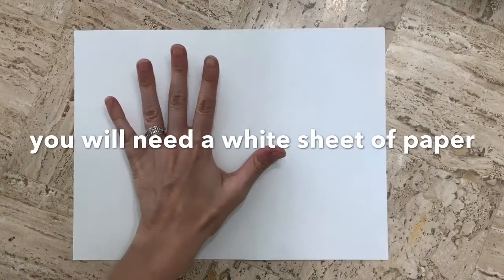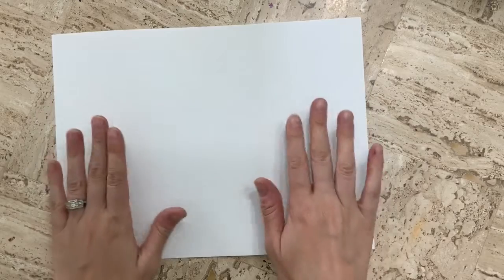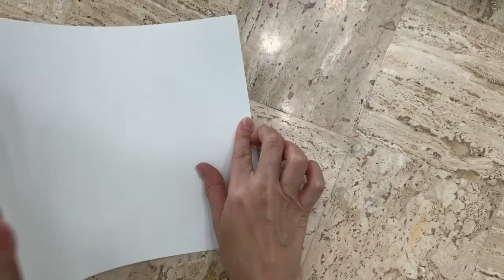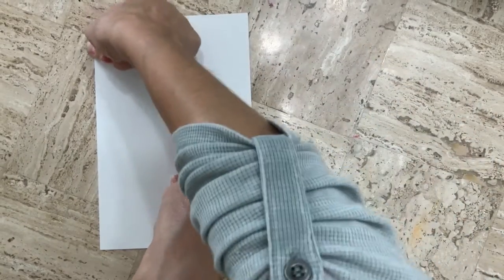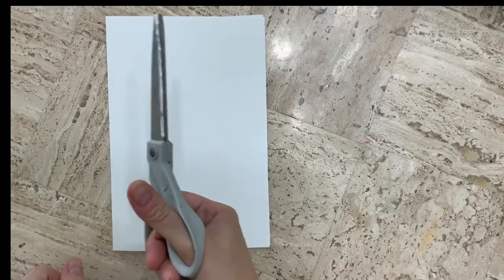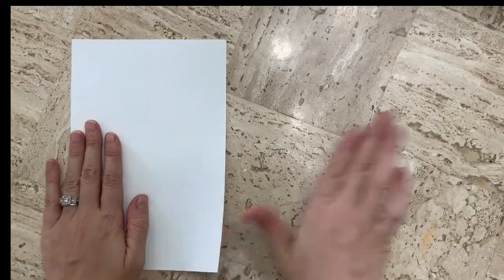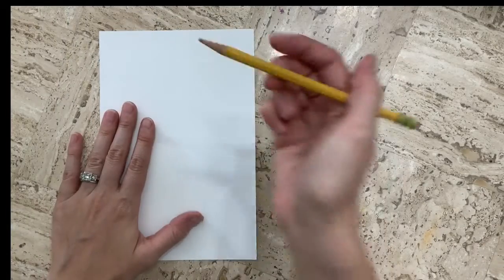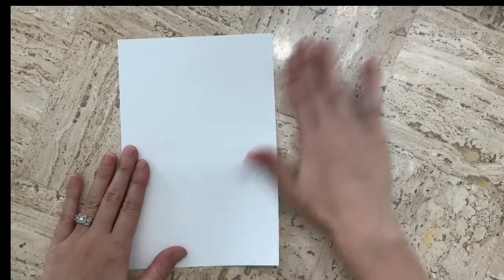How to get a half sheet of paper